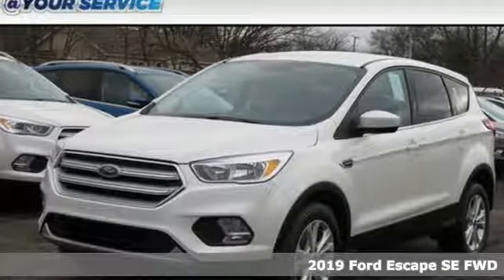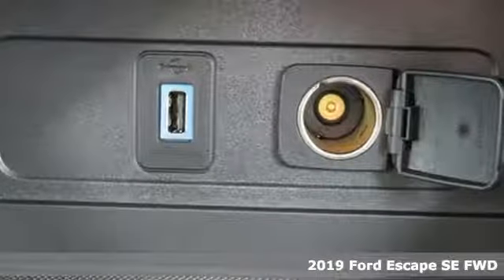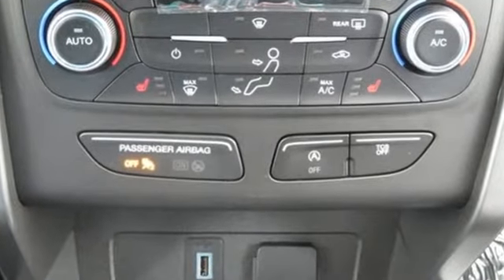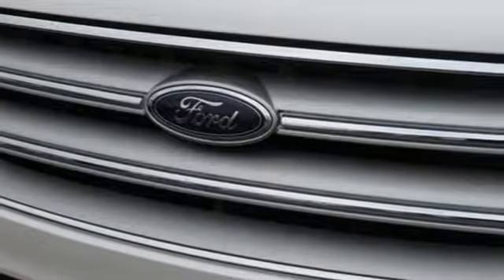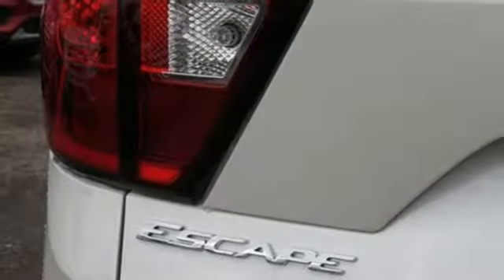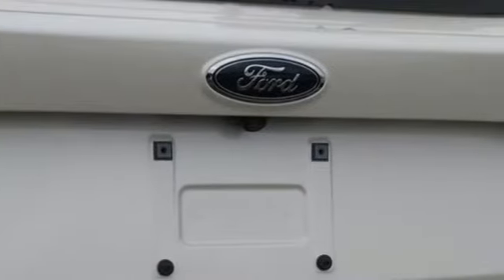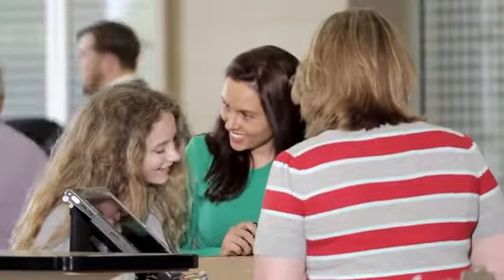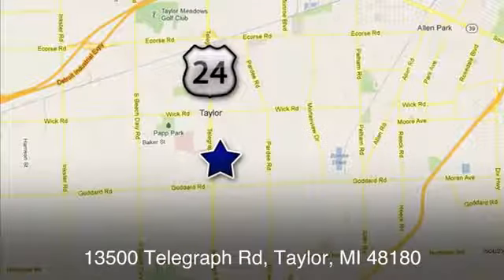New 2019 Ford Escape Taylor MI Southgate, MI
Year: 2019
Make: Ford
Model: Escape
Trim: SE
Engine: EcoBoost 1.5L I4 GTDi DOHC Turbocharged VCT
Transmission: 6-Speed Automatic
Color: White
Interior: Charcoal Black
Stock #: KUA77728
VIN: 1FMCU0GD2KUA77728
Recent Arrival! 2019 Ford Escape SE EcoBoost 1.5L I4 GTDi DOHC Turbocharged VCT 23/30 City/Highway MPG Price includes: $1,250 - Retail Customer Cash. Exp. 01/02/2019

Address:
10725 Telegraph Road